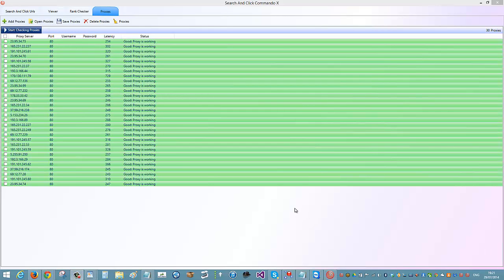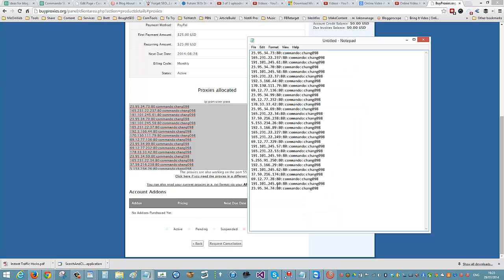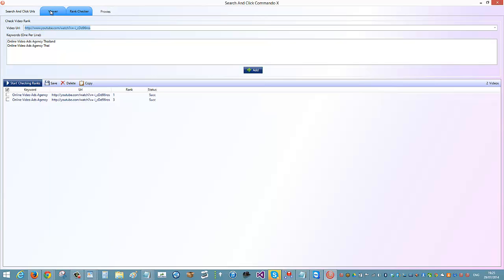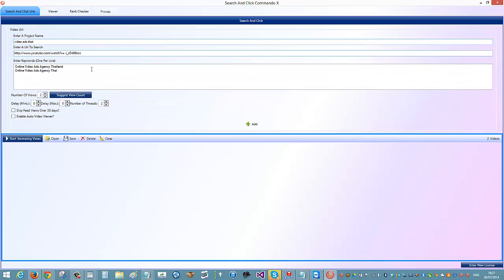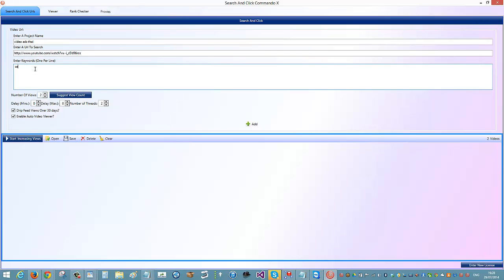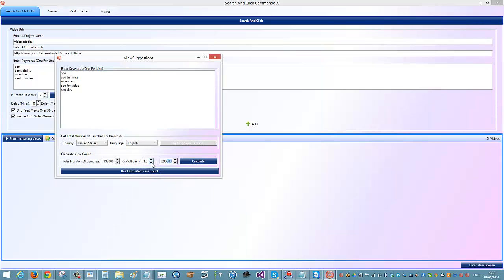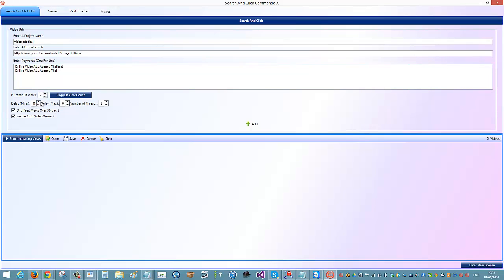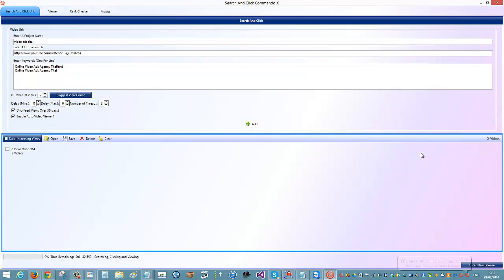Search And Click Commando Demo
Talk soon,
-Tony